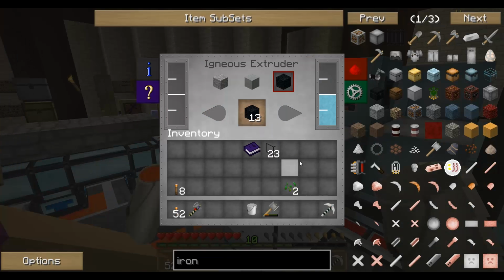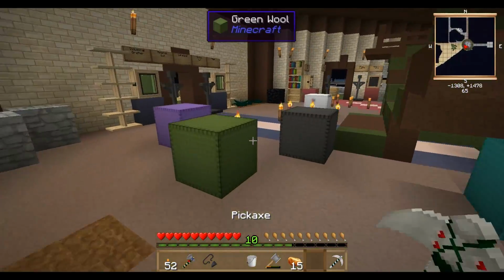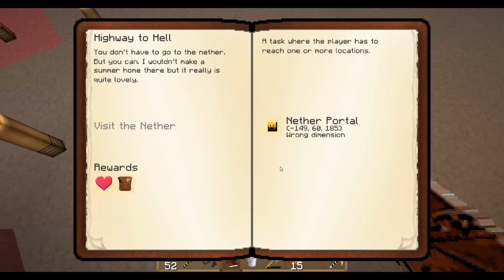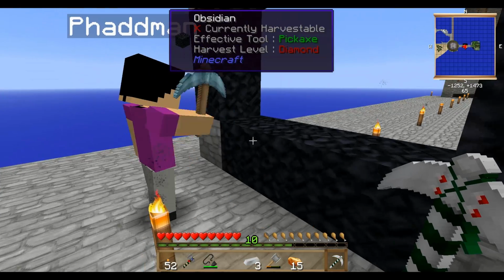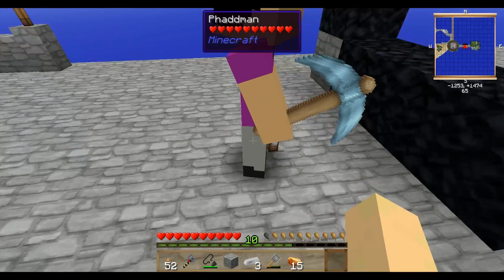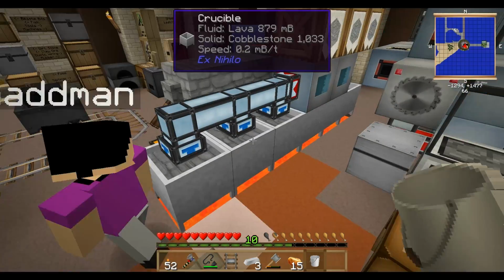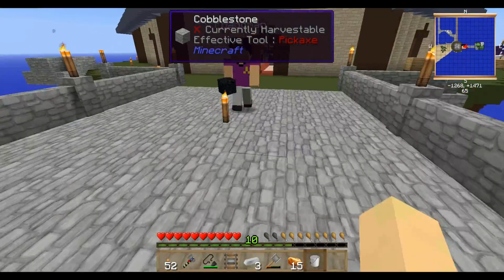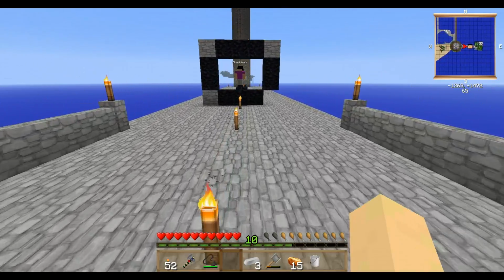Agrarian Skies Co-Op with Phadd and Caravera - E19 (It's Off Center)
Phadd makes obsidian.  I make attempts.  Not much succeeds.